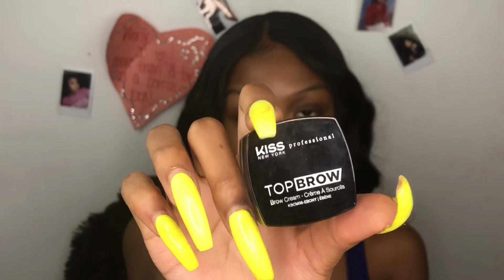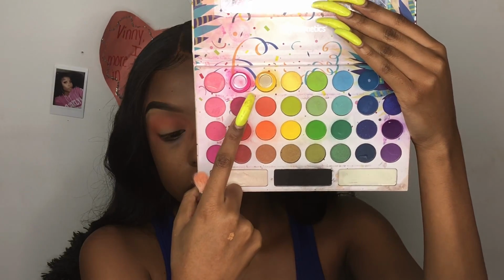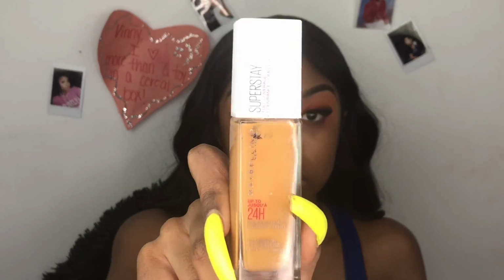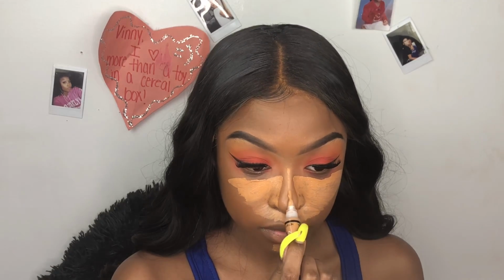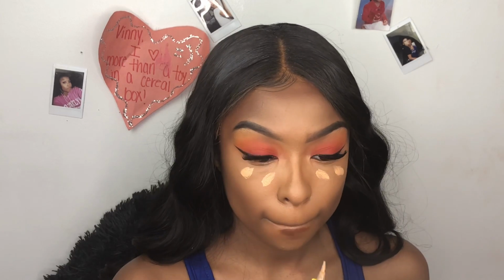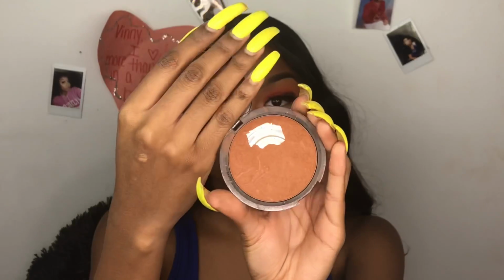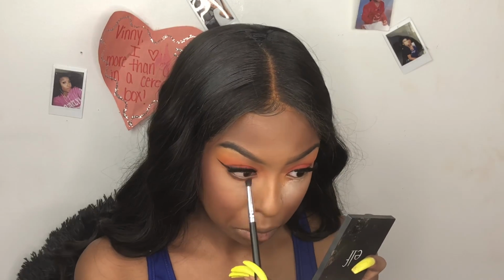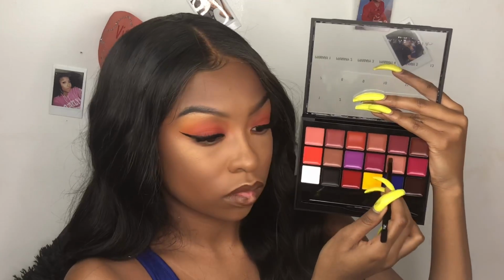Full Drugstore Makeup Tutorial | Easy Red Smokey Eye | Makeup for Black Women | Lovevinni_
OPEN ME

Easy Red Smokey Eye/ Drugstore Makeup Tutorial

EYES-

Kiss Top Brow (Ebony)

FACE-

NYX Total Control Drops Foundation (Cappuccino)
LA Girl Pro Concealer (Fawn & Medium Beige)
Airspun Translucent Powder
Black Radiance Contour Pallete (Medium-Dark)
Covergirl Pressed Powder (Medium Deep)
E.L.F Blush Pallete

LIPS-
ABH LIP PALLETE